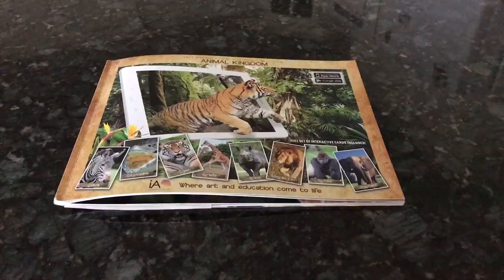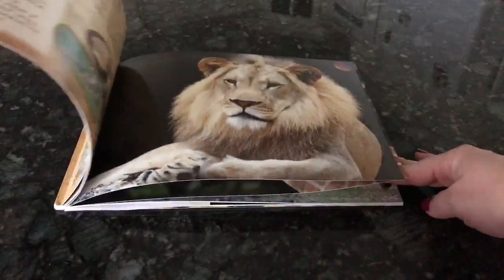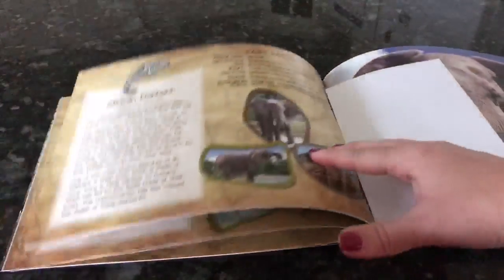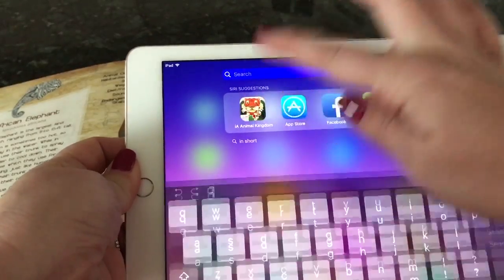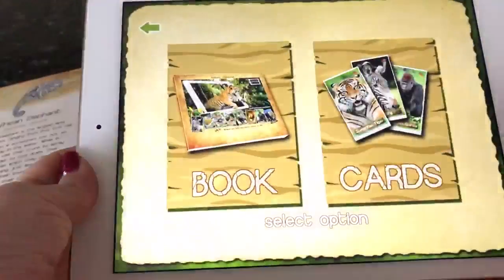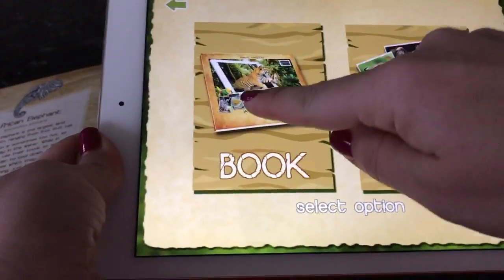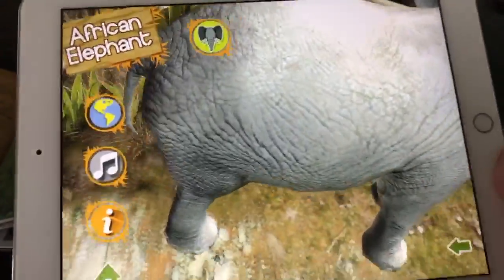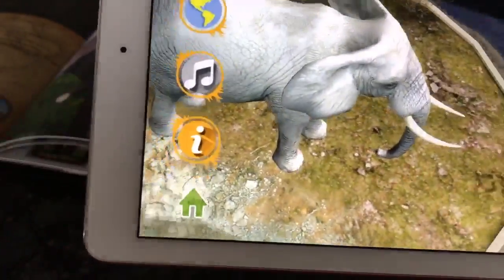Augmented Reality Books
Here is an example of the interactive children's book, Animal Kingdom, and the augmented reality element that is included.